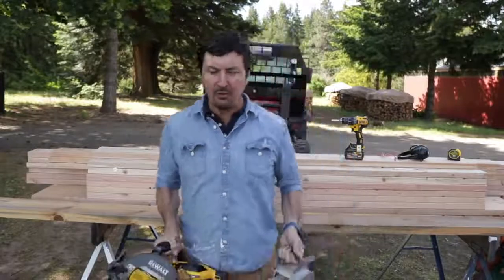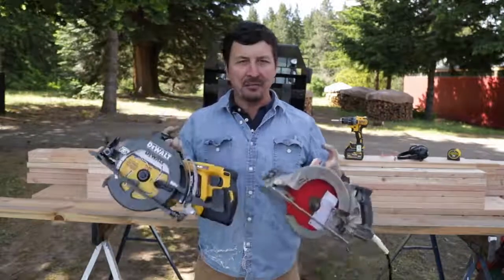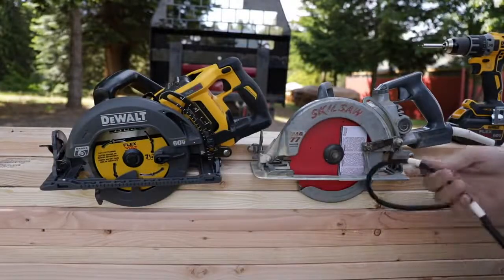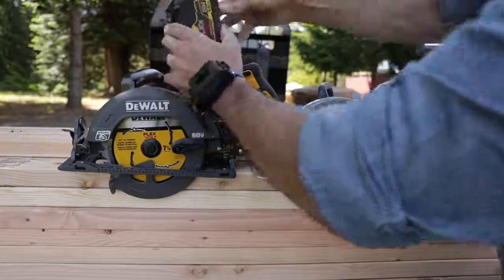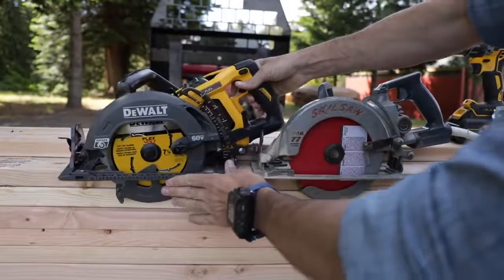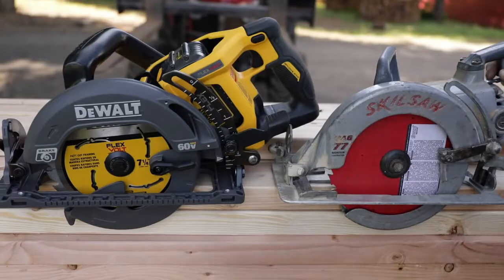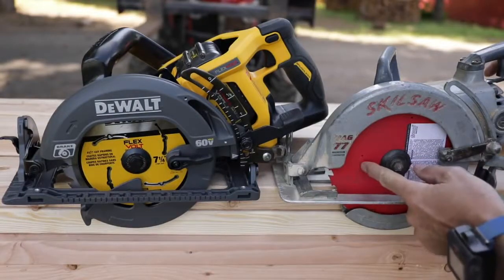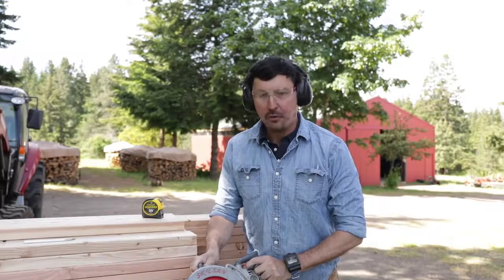SHOCKING , TEST cordless tool Dewalt Flexvolt worm drive saw V.S. Skill Mag77 saw